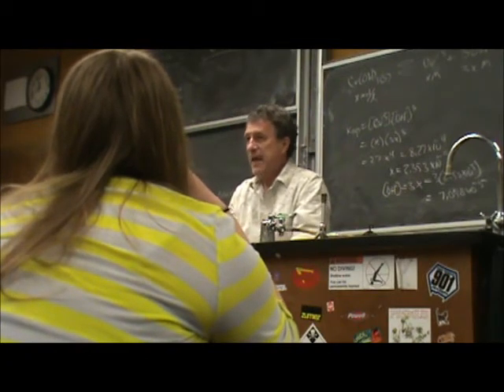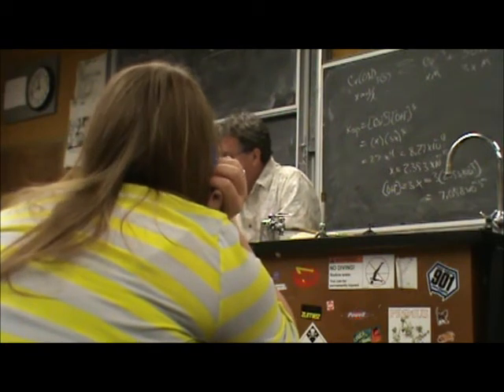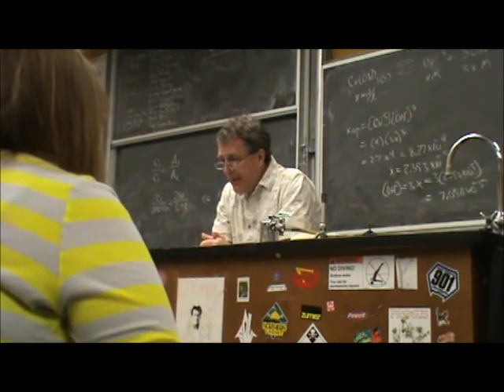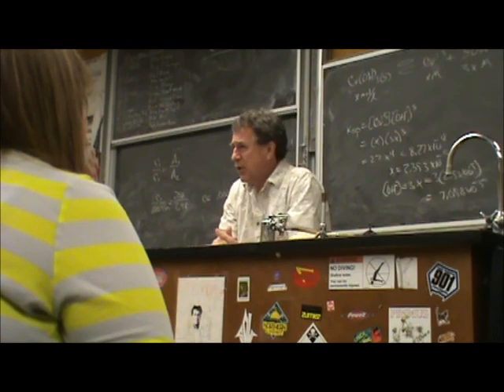Friday Video 1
Honors Chem